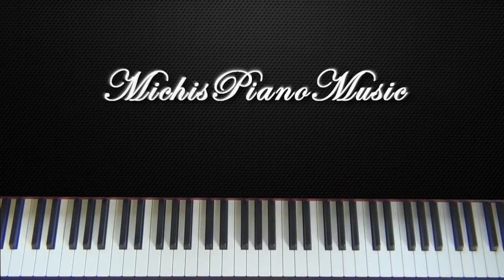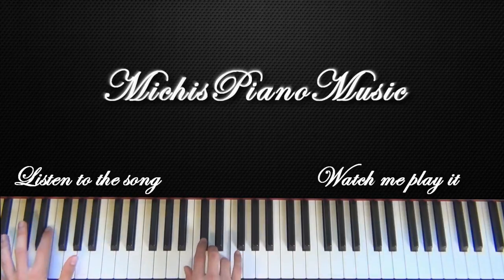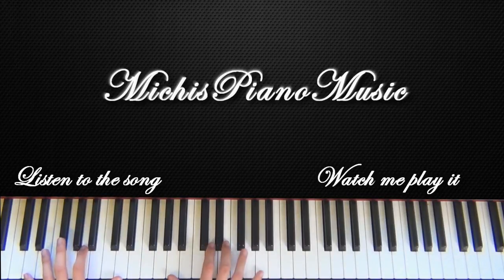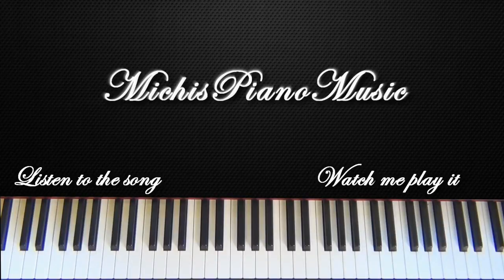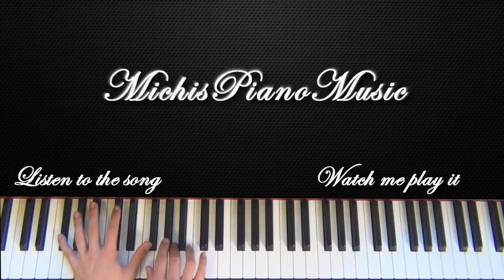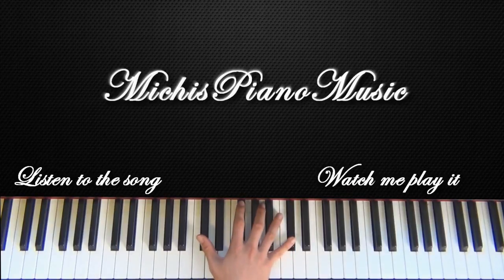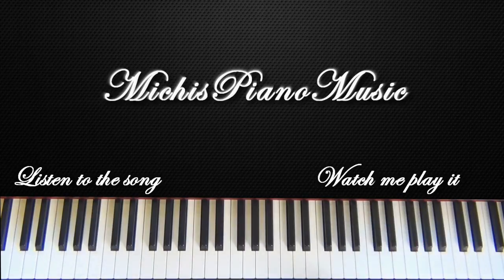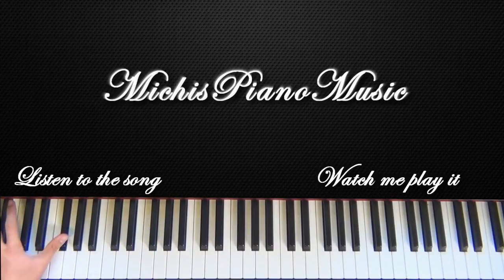River flows in you - Yiruma - Piano Tutorial Part 8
Here's my Review for it (I tried it and made sure it's good)